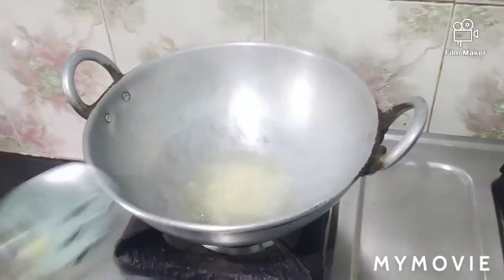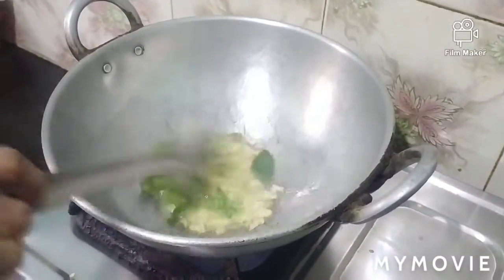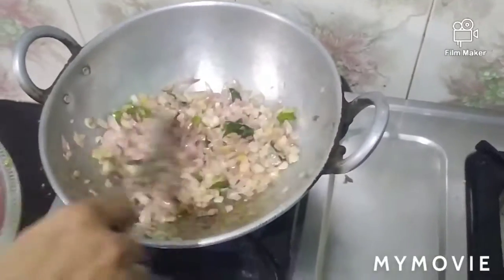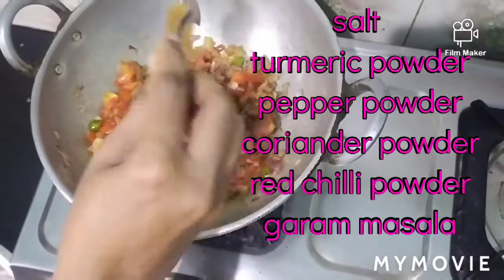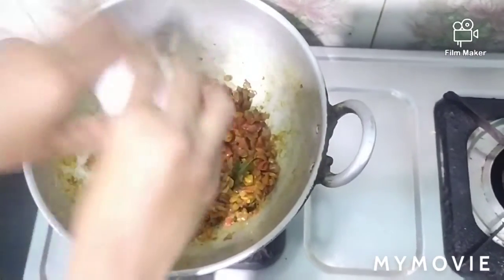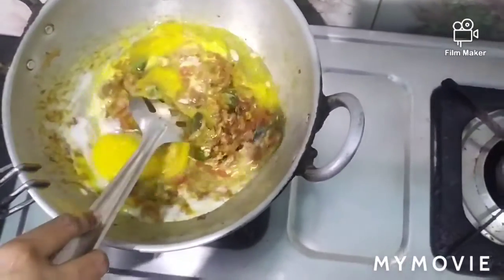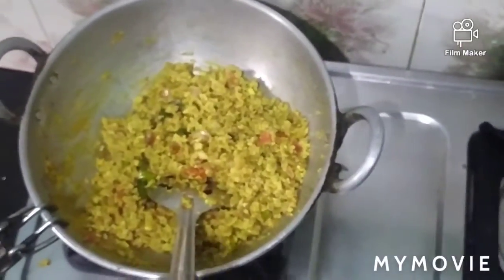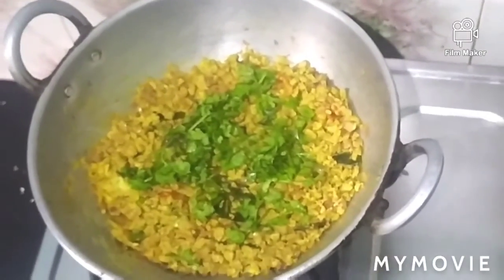Egg 🥚 poriyal recipe in tamil 😋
this recipe is very easy to cook and simple dish